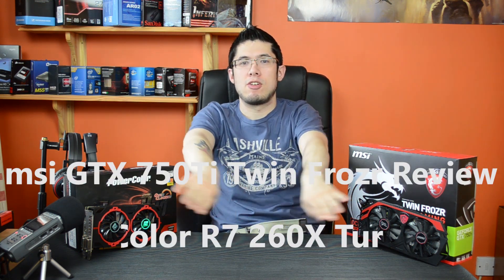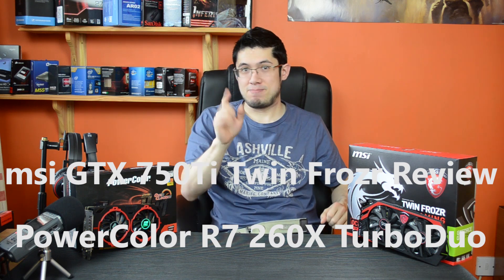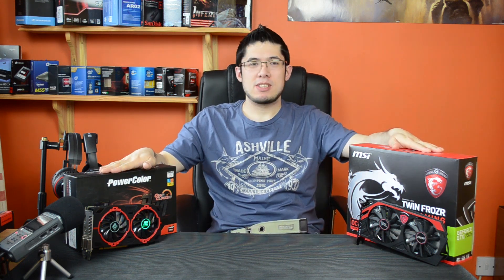GTX 750Ti VS R7 260X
The Nvidia GeForce GTX 750Ti VS the AMD Radeon R7 260X. Which would you go for?